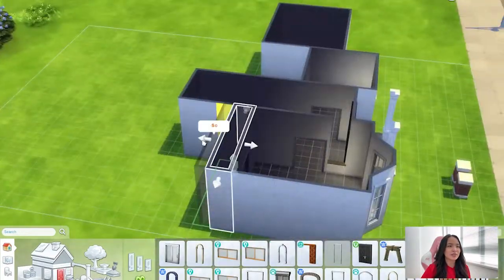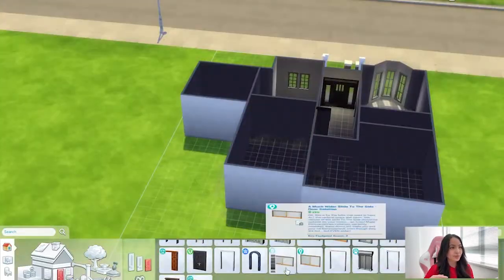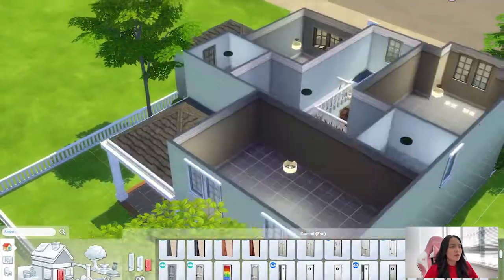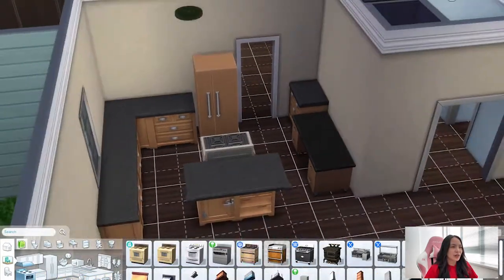Modern Family - Dunphy family house 👨‍👩‍👧‍👧 | Sims 4 Speed Build| No CC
Hey guys! I built the Dunphy house from the sitcom, Modern Family. Complete with a bedroom shared with Haley and Alex, Phil's trampoline and more.

Download into your sims world via my gallery:
🌻 Origin: sincerelyloewe